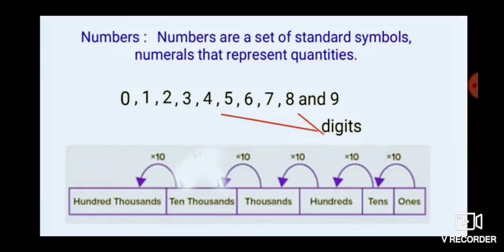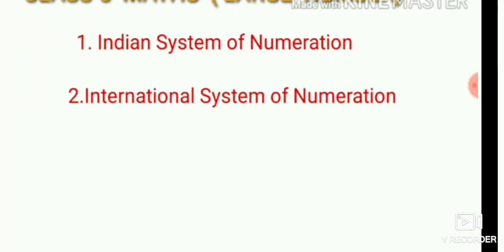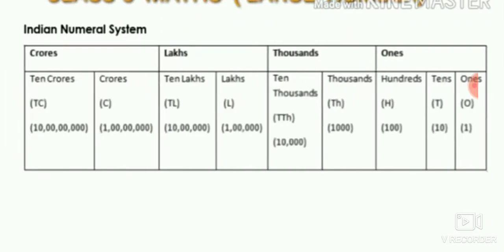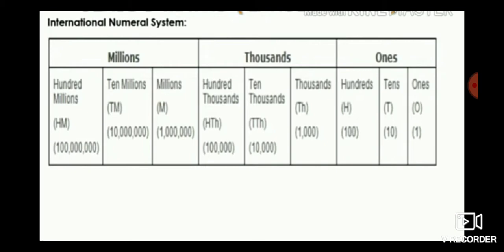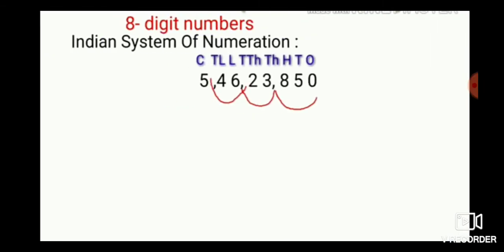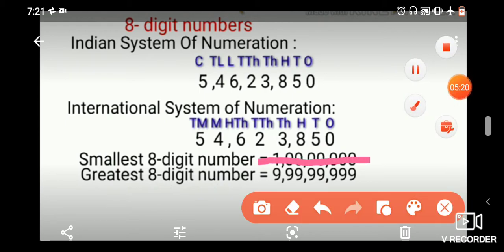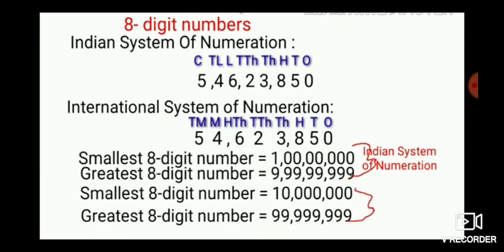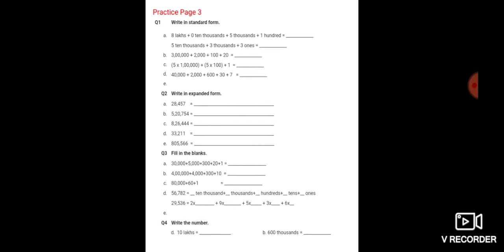L.no 1Large numbers class 4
Indian and international system number system